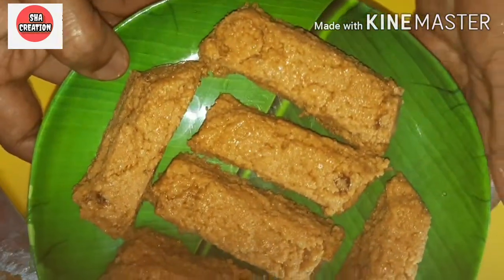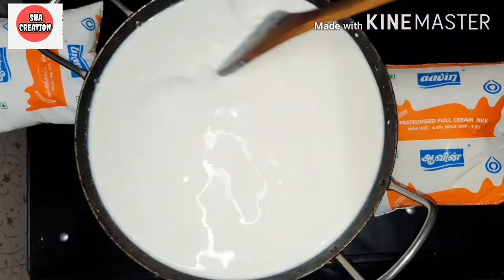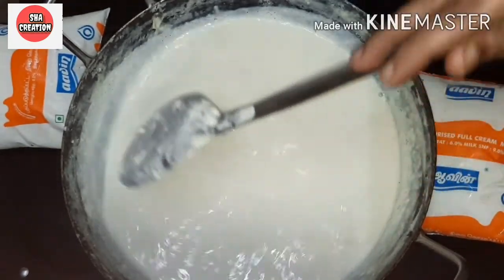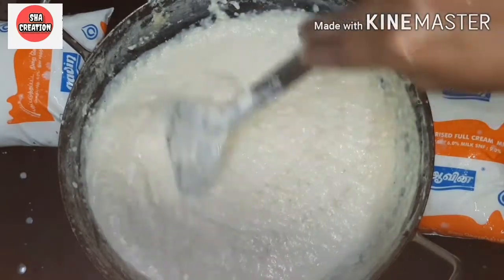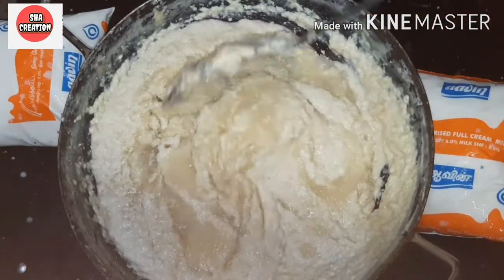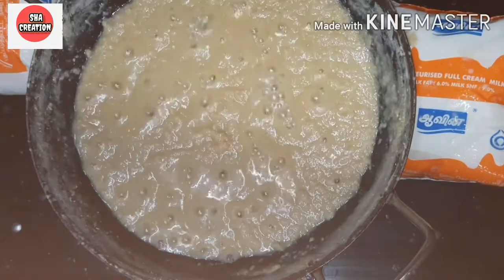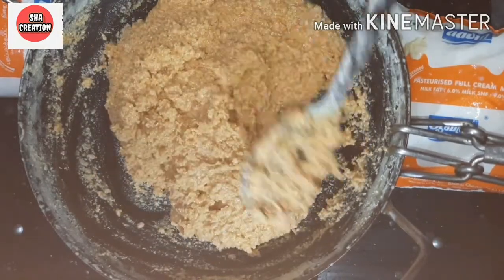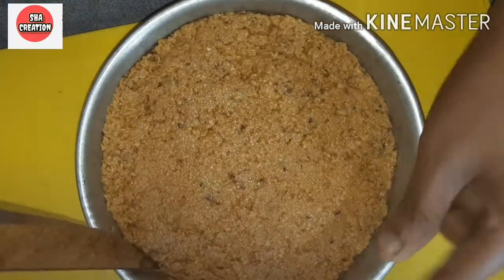How To Make Milk Cake Recipe In Tamil /Milk Halwa Recipe/ Milk Sweet /பால் ஹல்வா தமிழ்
How To Make Milk Cake Recipe In Tamil, Milk Halwa Recipe,பால் ஹல்வா தமிழ்,Milk Sweet